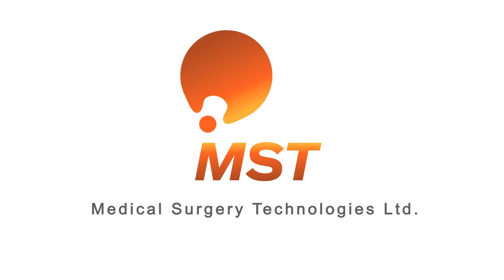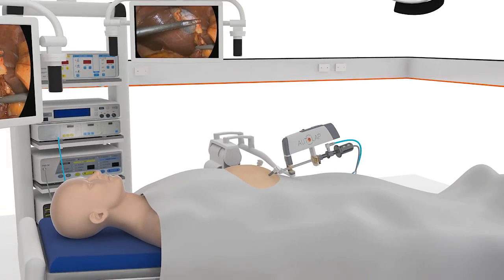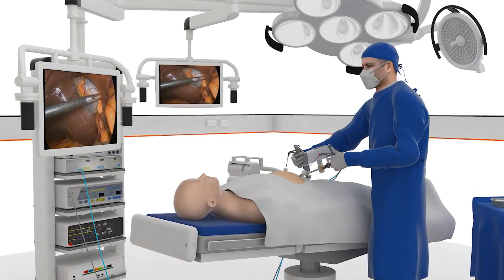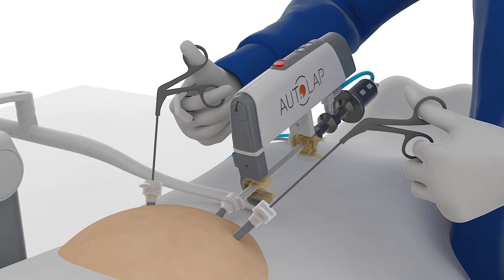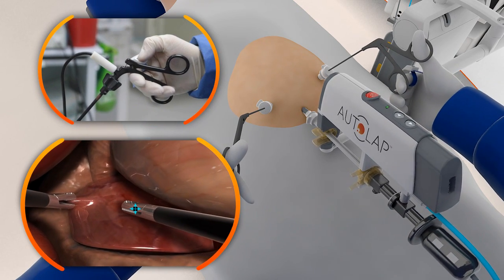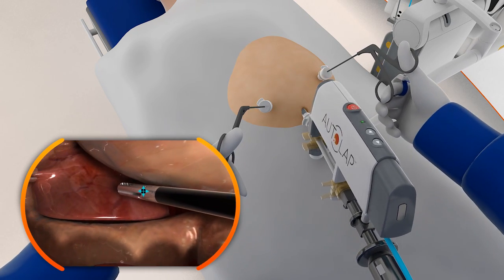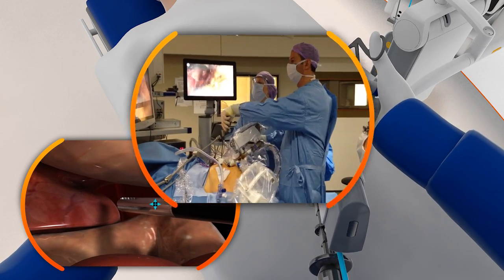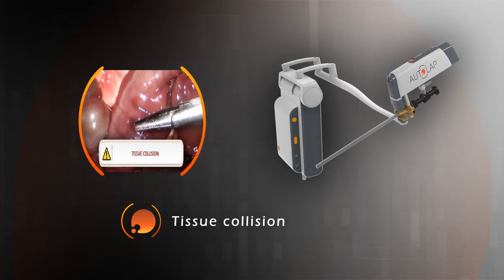AutoLap™ in Action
MST’s AutoLap™ is the only image-guided laparoscope positioning system. Powered by MST’s image-analysis software, AutoLap™ interacts with the surgeon’s movements and gestures, guiding the robotic laparoscope positioner in real time, offering the surgeon full and natural control of the surgical procedure.

See just how it works.